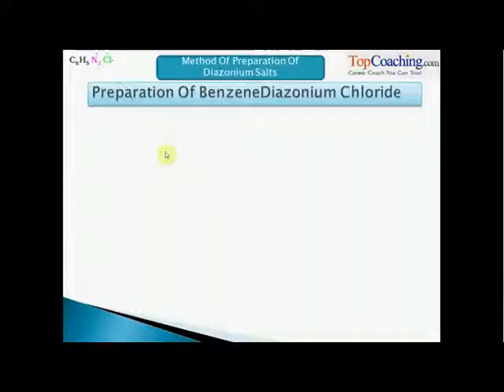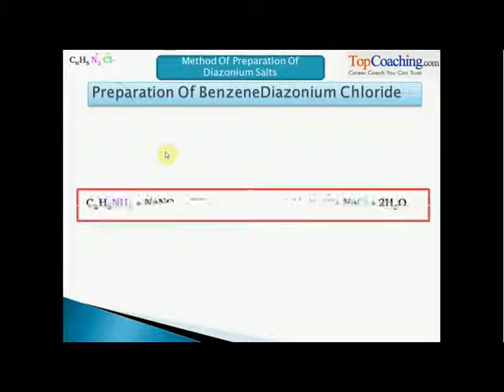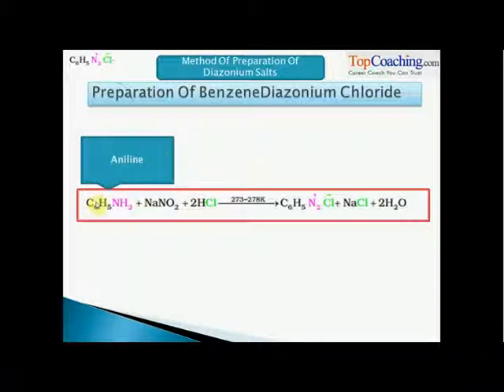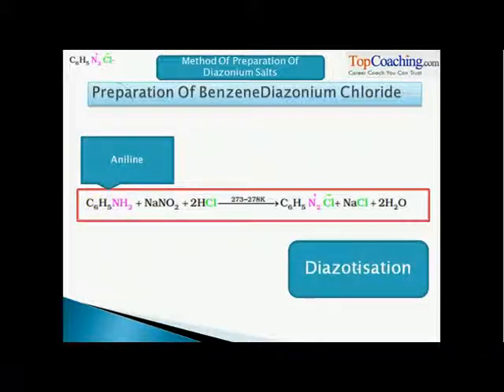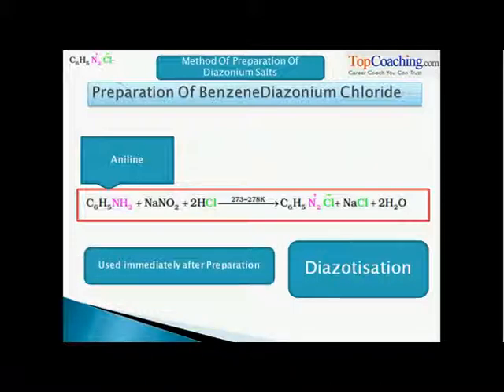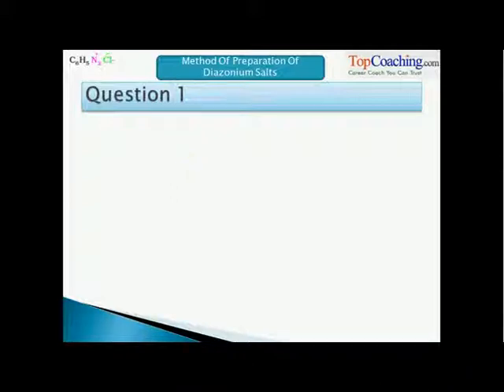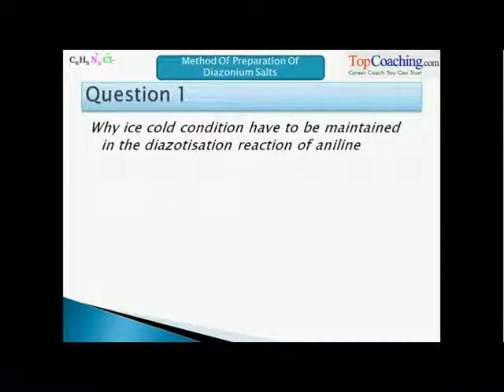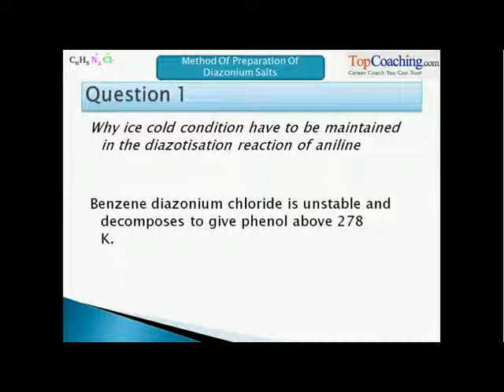Preparation of Diazonium Salts